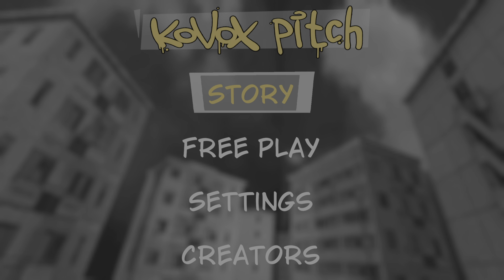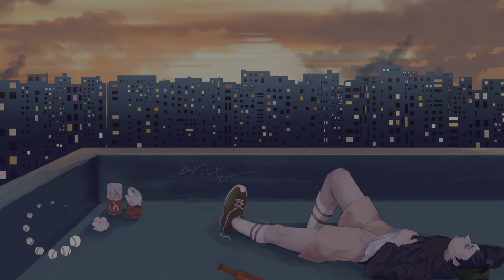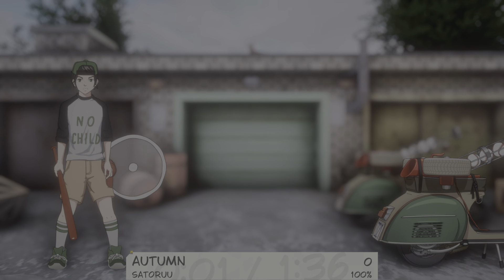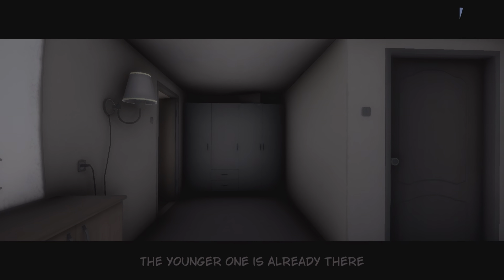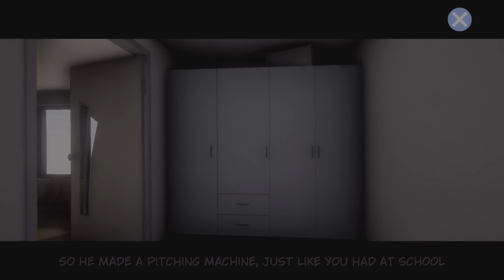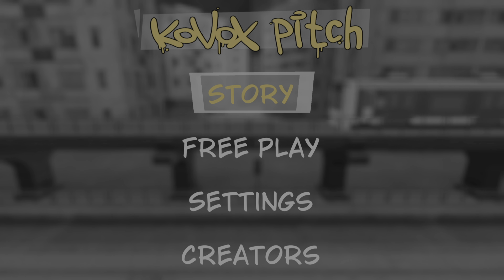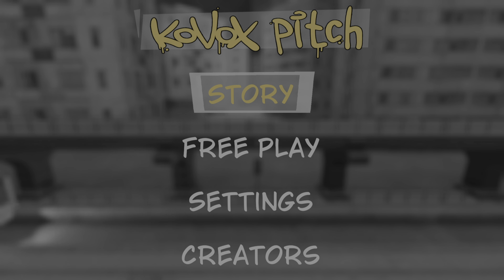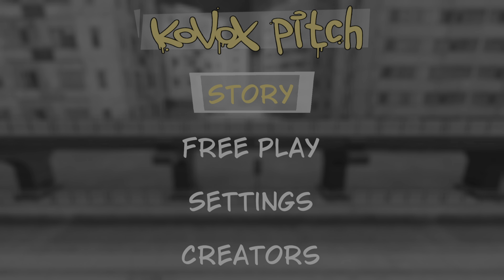Kate Suhrgirl Plays Kovox Pitch Easy Platinum Guide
When at level select press the following buttons: UP, UP, DOWN, DOWN, UP, UP, RIGHT, LEFT, LEFT, RIGHT, SQUARE for PlayStation (X for Xbox). Then select Next Level LS/L3 and at the start of each level press in the L3 or LS button on left joystick.